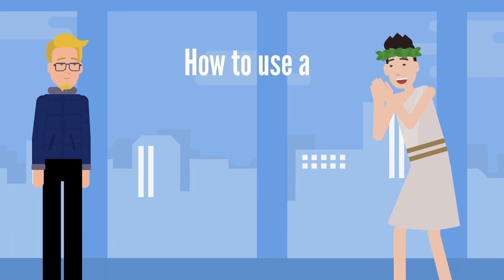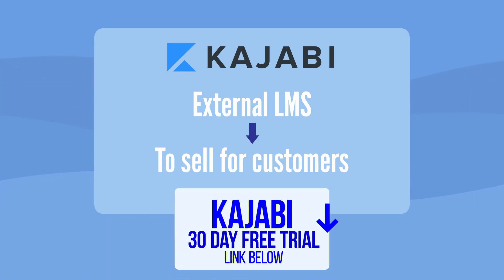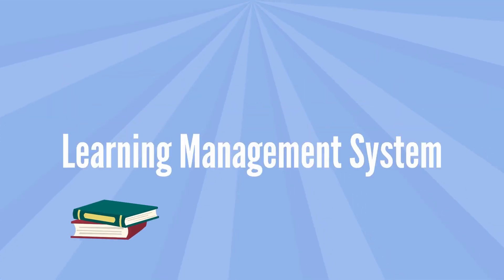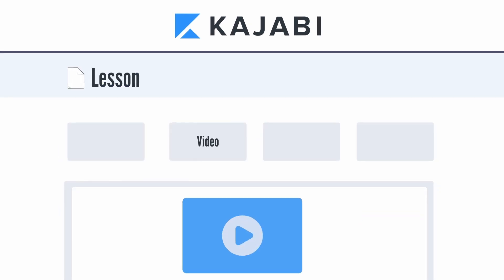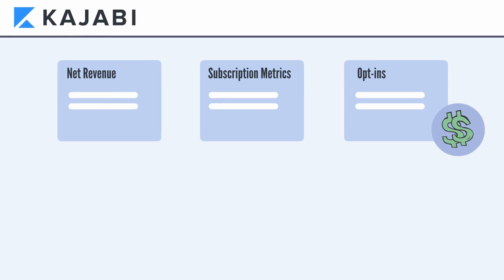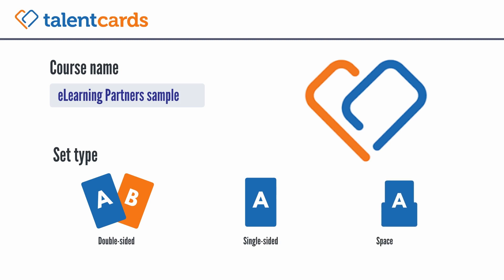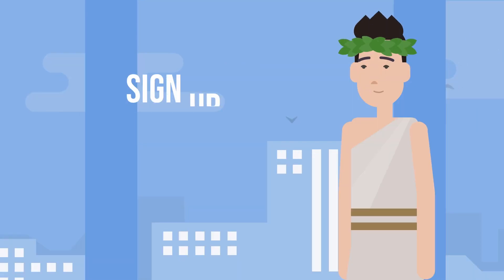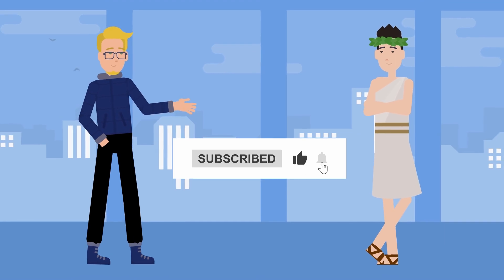How to use an LMS (quick and easy guide)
How do use an LMS? Well, it depends on the Learning Management System you're using. But just to give you an example, in this video, we'll show you what it's like to use two of our favorite LMSs: Kajabi and TalenCards. And the best part, we do it in 2 minutes.

00:00 Introduction to Learning Management Systems
00:15 Exploring Kajabi: An Externally Facing LMS
00:41 Creating and Managing Courses in Kajabi
01:25 Understanding Data Collection in Kajabi
01:45 Diving into Talent Cards: An Internally Facing LMS
01:49 Creating and Sequencing Courses in Talent Cards
02:06 Delivering Courses and Data Analysis in Talent Cards
02:25 Conclusion: Basics of LMS and Further Learning